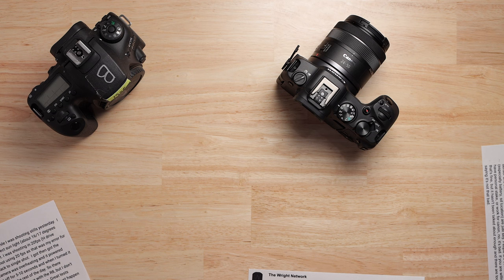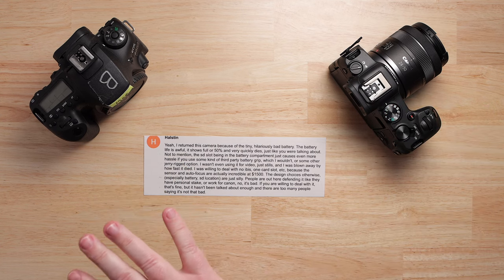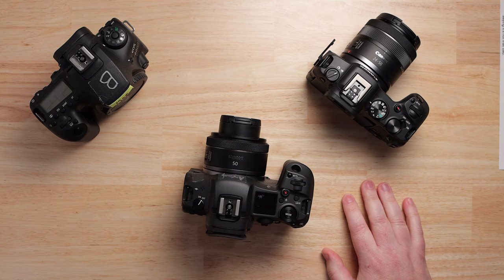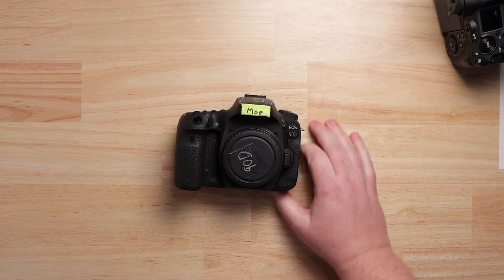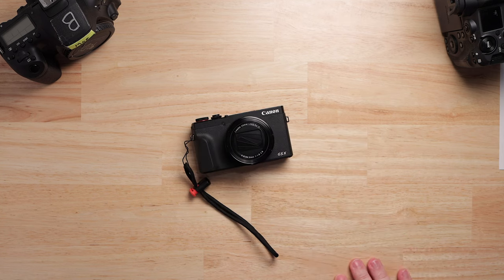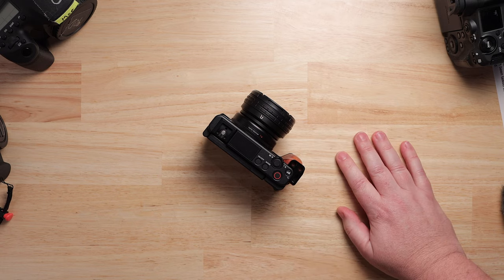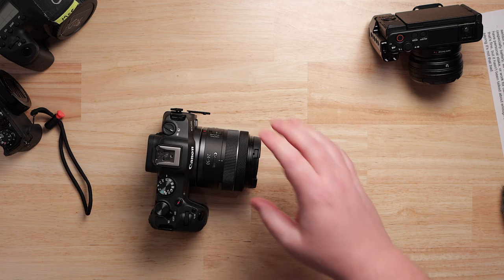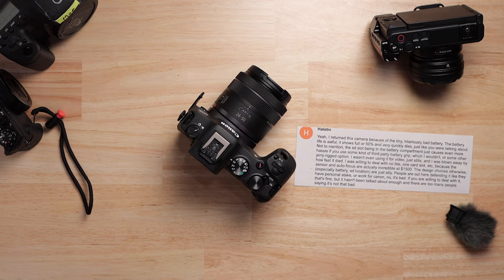Canon R8 | Cripple Hammer History (This has GOT to stop!)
The Canon R8 was Canon Cripple Hammered with overheating and battery life issues but it's far from the first time. The Canon 90D, Canon R5, and G7X Mark iii all got it worse. Today I react to some comments of people who are frustrated with the Canon R8 and give my personal experience with the Canon Cripple Hammer.

Canon R8 (w/ Kit lens)
Canon R8 (body only)
Canon R5 (body only)